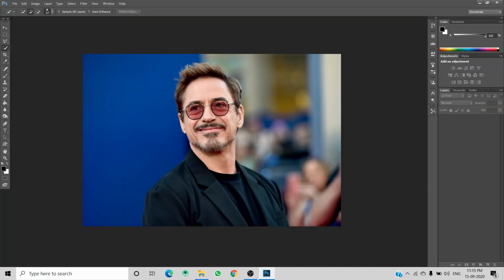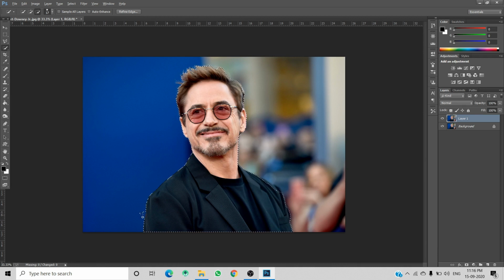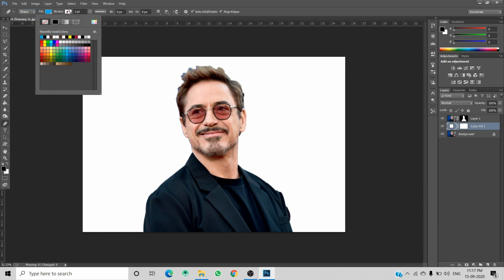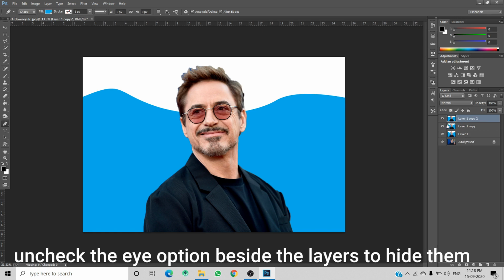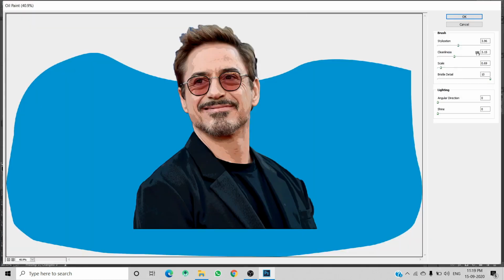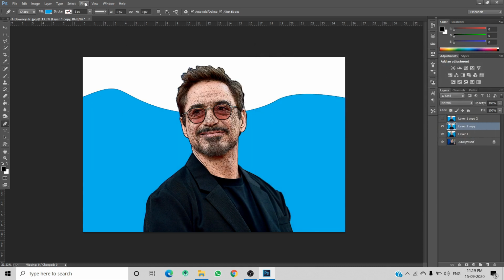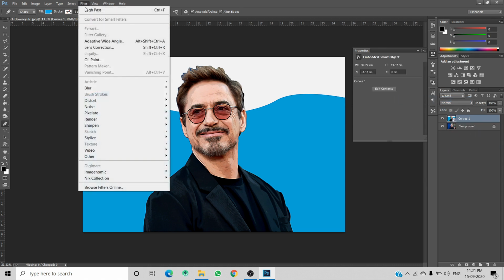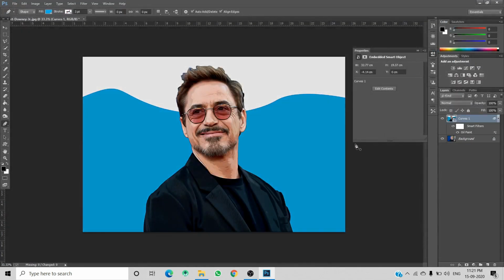Cartoon Effect in Photoshop | illusion Everywhere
Learn how to give your image the Cartoon Effect in Photoshop within 5 minutes

Software Used : PHOTOSHOP
(no pre-photoshop knowledge required)